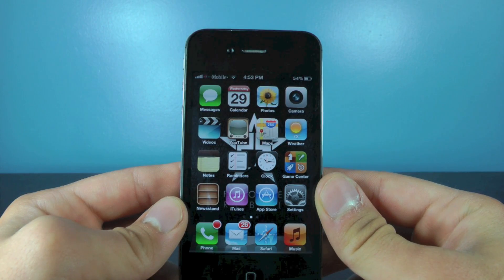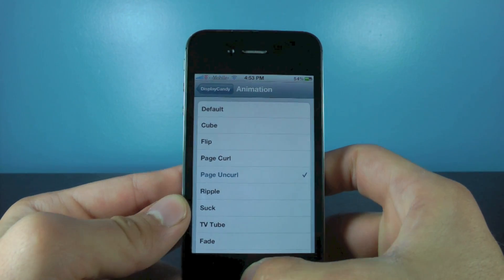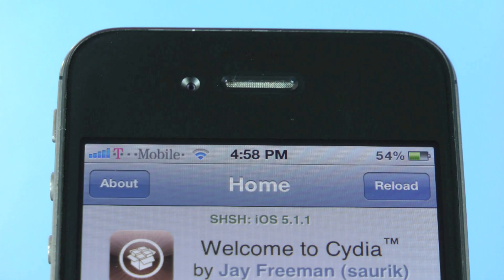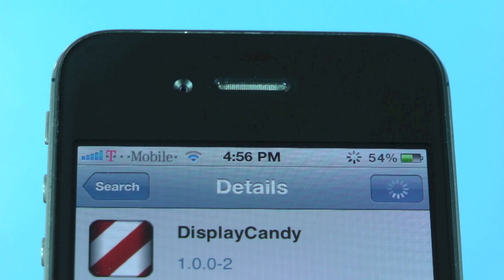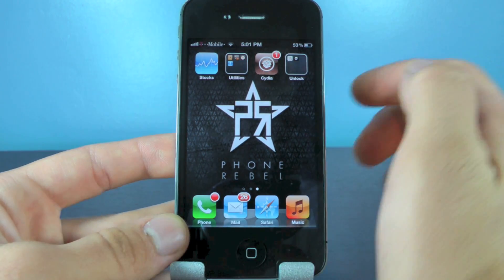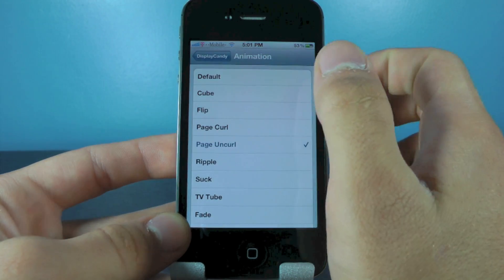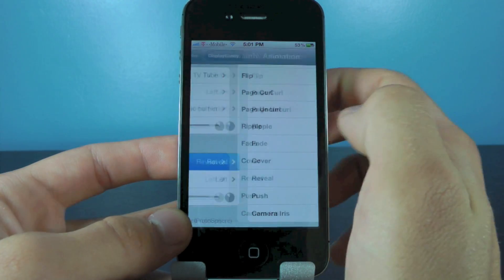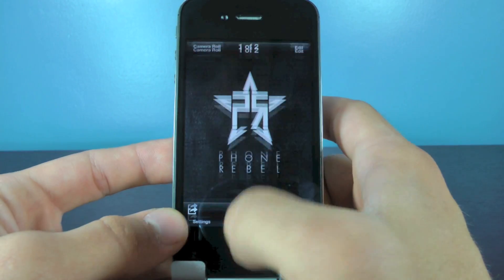DisplayCandy Awesome Animation Tweak - Animate Your Apps! Launch/Close/Switch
Really Neat DisplayCandy Tweak Adds Animation to Your Applications. Closing, Opening & Switching Between Apps Is Now So Much Cooler!